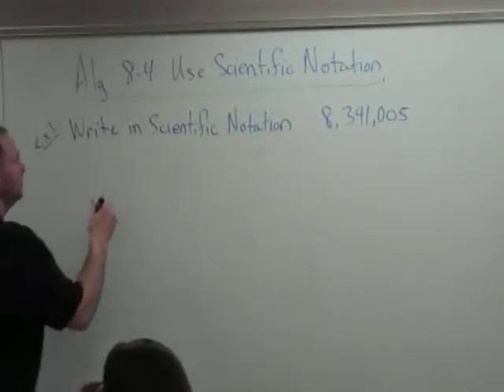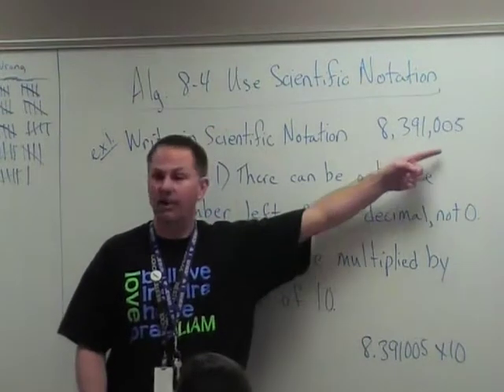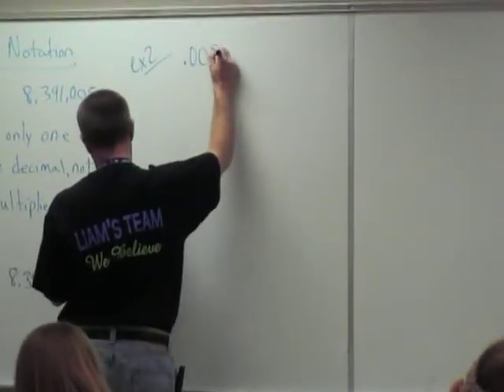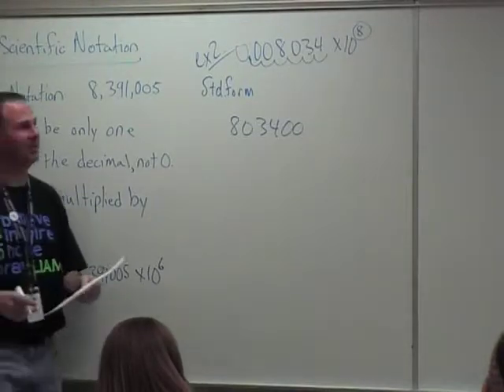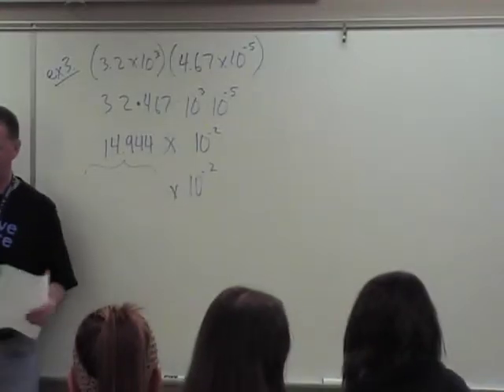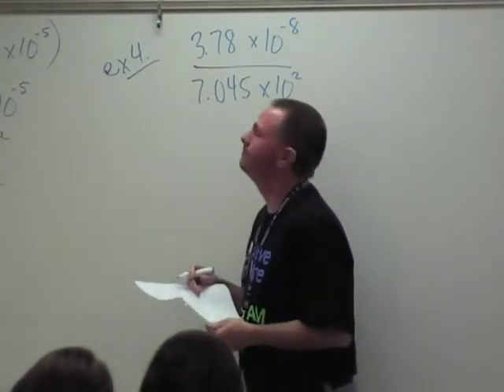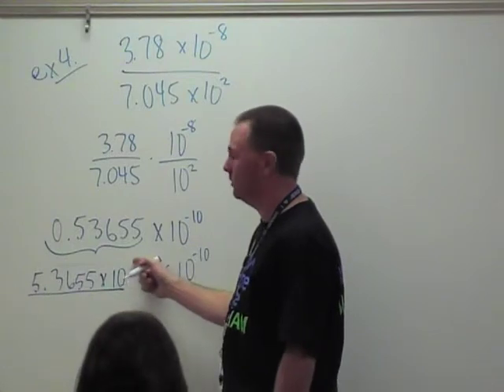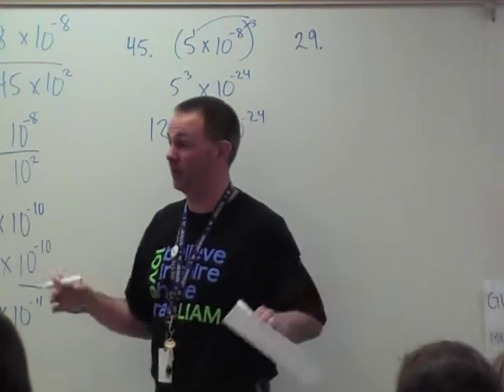Pre 5-8 Transformation Combinations.MOD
Pre 5-8 Transformation Combinations